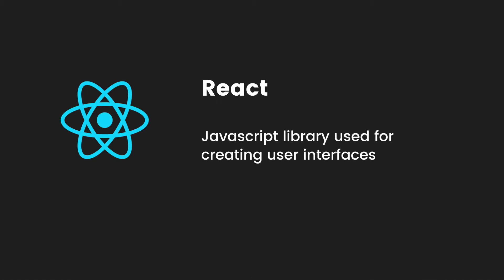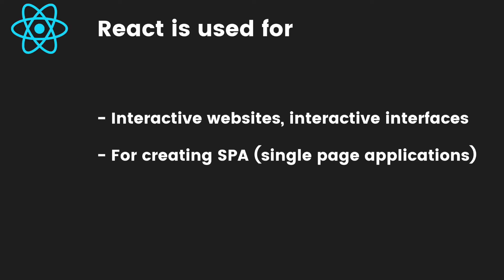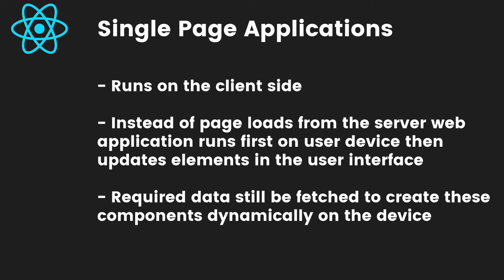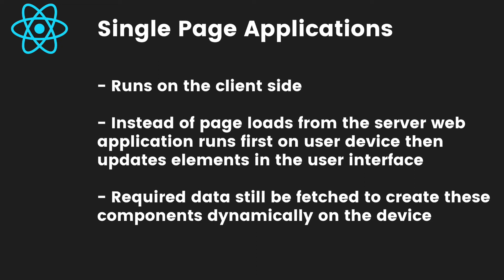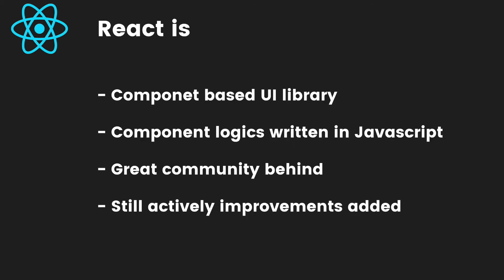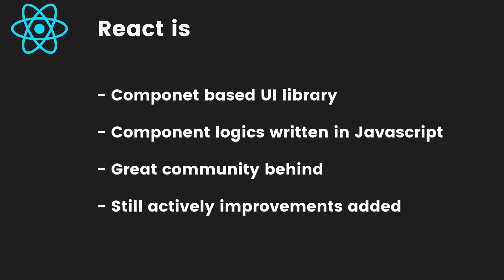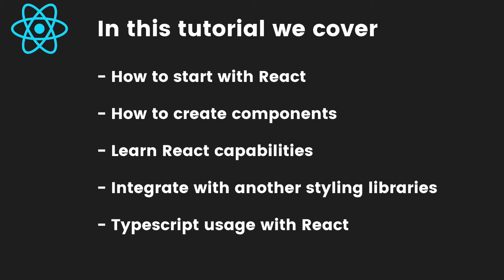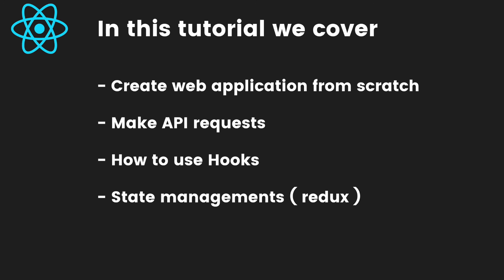React.js with Typescript Tutorial Series #1 : Introduction to React.js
If you want to learn more about programming, please explore my free tutorials on medium

In this video, i will start a new series with react.js and typescript

Please feel free to write if you experience any issues,